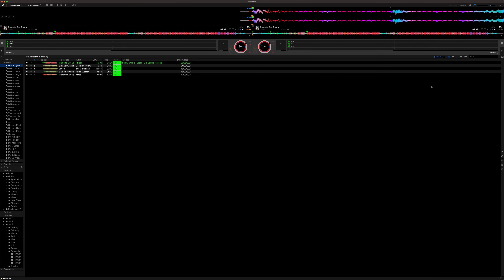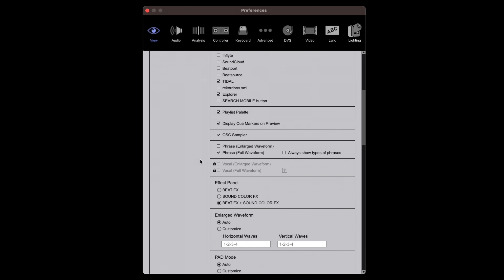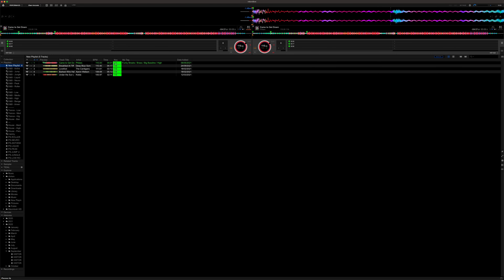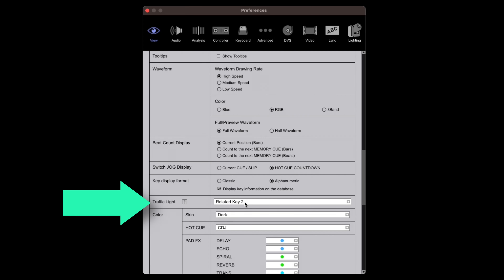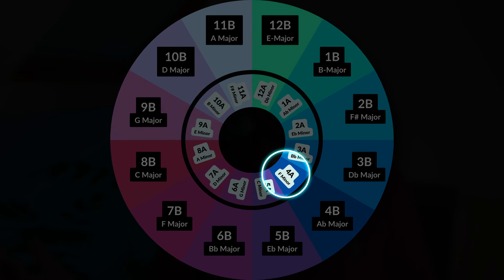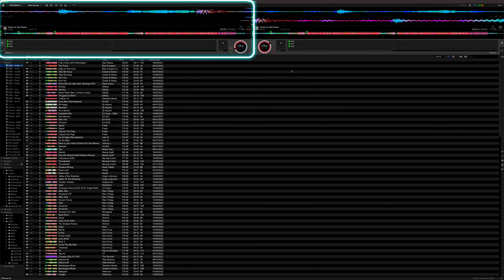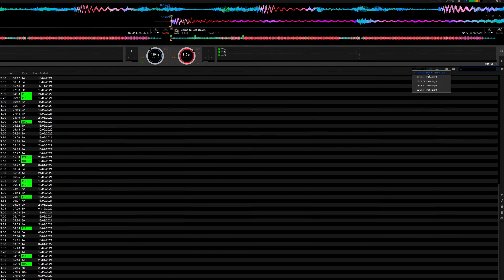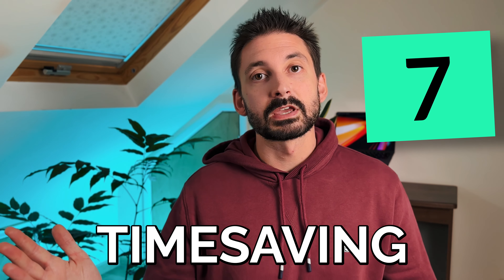Unlock the KEY to Mixing: Rekordbox's Secret Trick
For DJs, your track selection plays a HUGE part in whether or not your set is successful. Part of that selection process is thinking about harmonic mixing - or mixing in key. There's a feature in the latest version of Rekordbox which highlights tracks in a matching key to your current track. It takes only a couple minutes to set up, but the payoff is huge for your DJ sets!

🔖 Contents

00:00 - Introduction
00:31 - How to enable Traffic Light